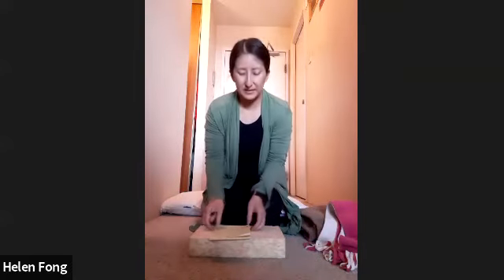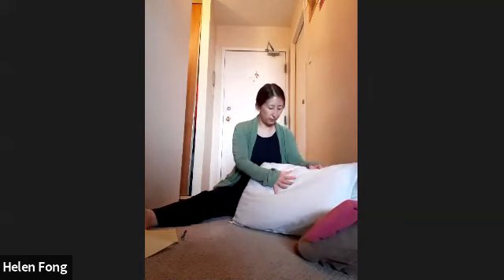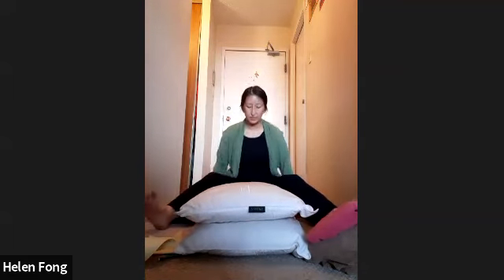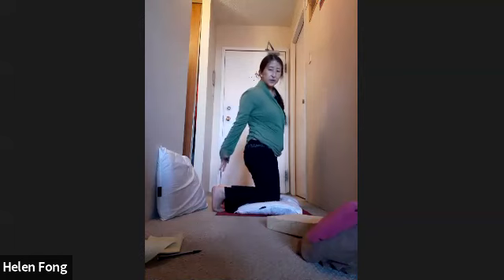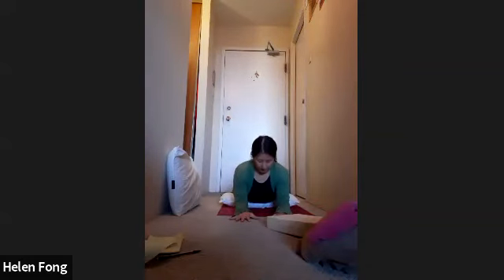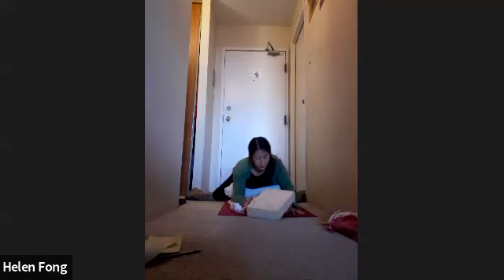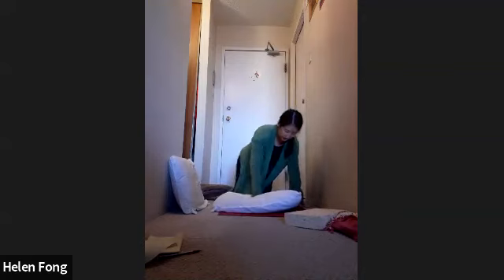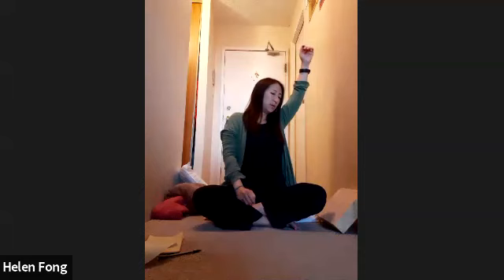Sunday Night Yin Yoga Class ~ Balance & Symmetry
1.25 hr Yin Yoga class. Class Theme: Balance & Symmetry.
Live on-line Zoom class recording from May 3, 2020.

Yin Poses we did were:

Butterfly
Dragonfly (3-sides)
Toe Squat
Ankle Stretch
Sphinx/Seal
Sleeping Frog
Squat
Twisted Root or Reclining Twist
Happy Baby
Savasana

If you would like to drop-in for a class on Sunday nights, please to register.
Drop-in fees is $15 CAD.